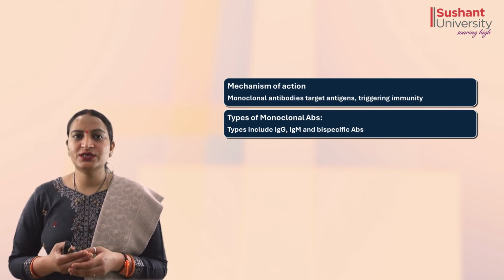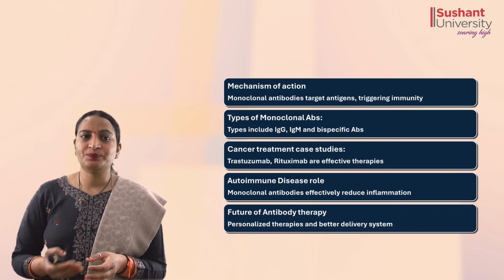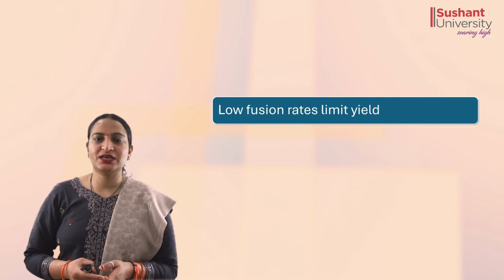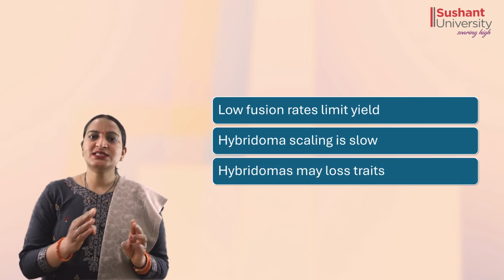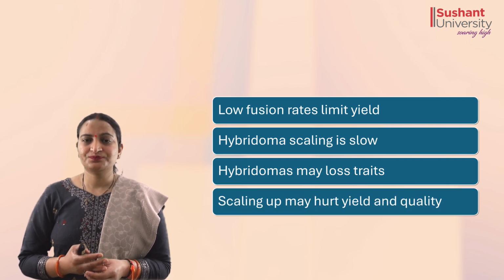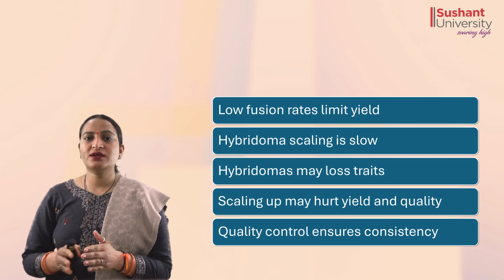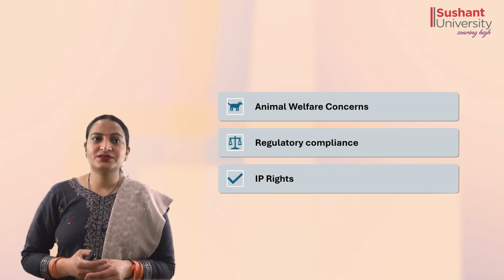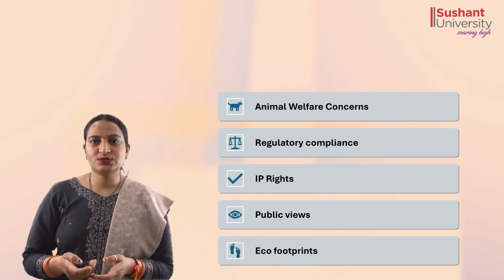Introduction to Hybridoma Technology: Key to the Future of Biotechnology| SHS| Sushant University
Welcome to this deep dive into Hybridoma Technology in Biotechnology! In this video, our expert faculty breaks down everything you need to know about this groundbreaking technology:

🔬 What is Hybridoma?
Discover the science behind creating hybrid cells for producing monoclonal antibodies.

💉 Applications in Drug Development
Learn how Hybridoma technology plays a pivotal role in developing life-saving drugs and vaccines.

⚠️ Challenges & Limitations
Uncover the hurdles researchers face when working with Hybridomas and why it’s not all smooth sailing.

🚀 Future Perspectives
Where is Hybridoma technology headed? We explore the exciting innovations that could change the future of medicine.

By the end, you'll have a clearer understanding of how Hybridoma technology is transforming the world of biotechnology.

Toll-free: 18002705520 (from 09:00 AM - 05:00 PM)